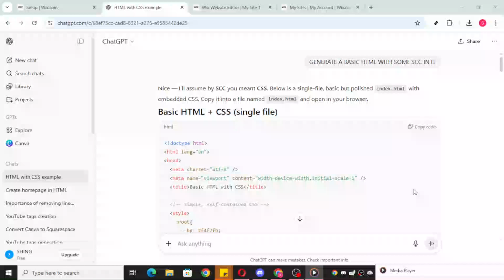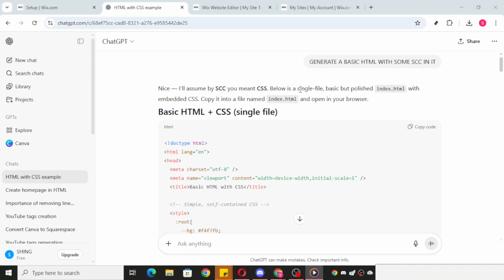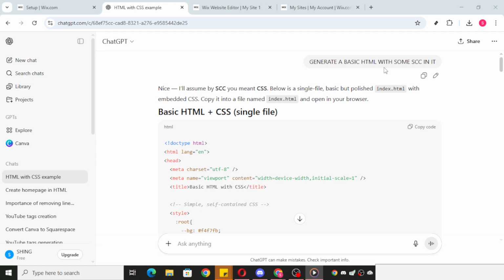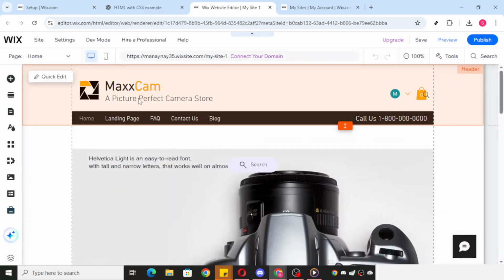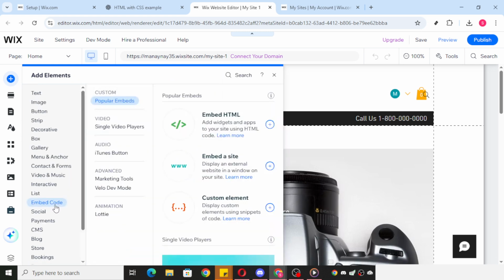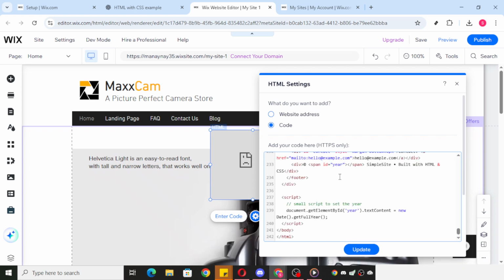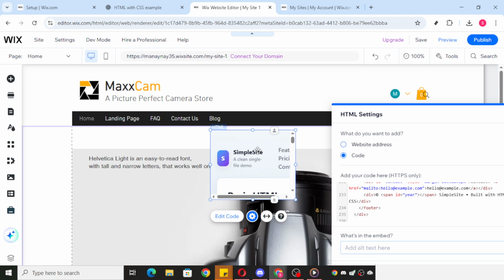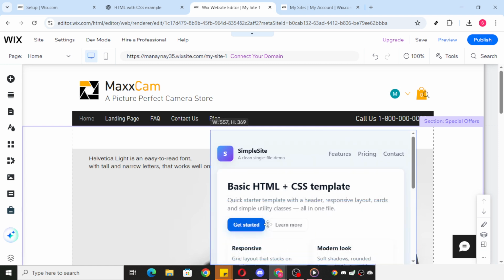How to do custom CSS on Wix Website 2025 (full guide)